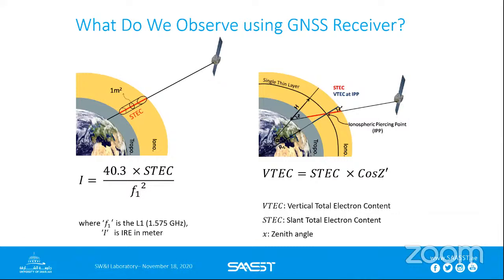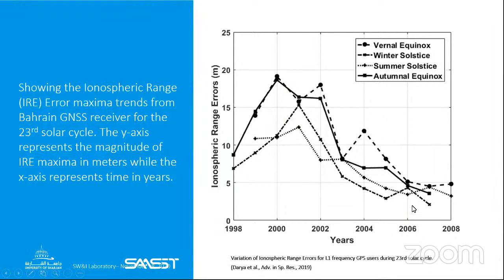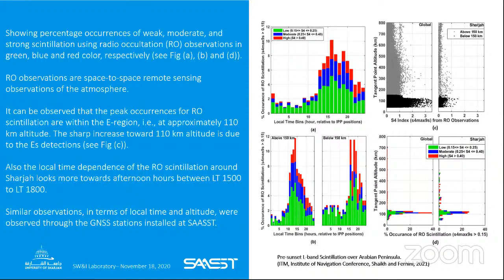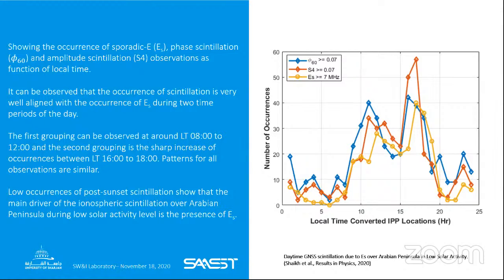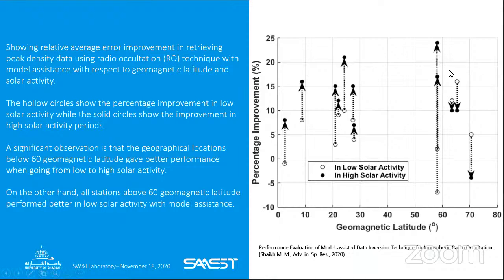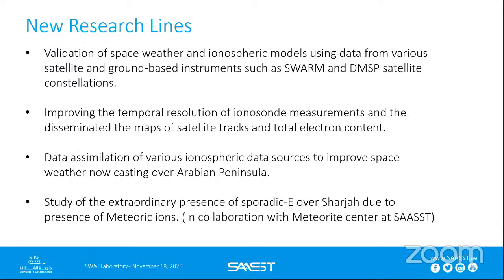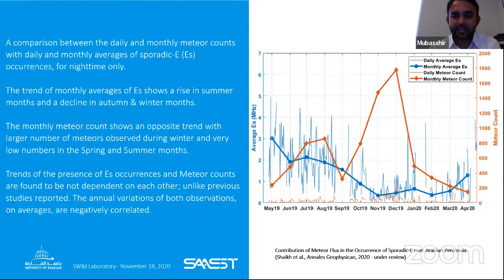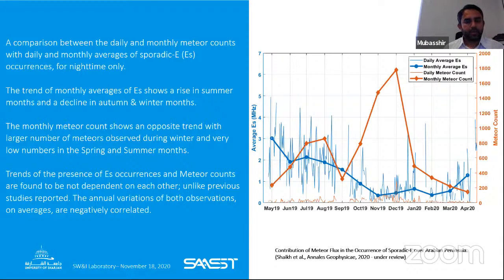Lecture: SW&I Laboratory - Present Research and Future Directions